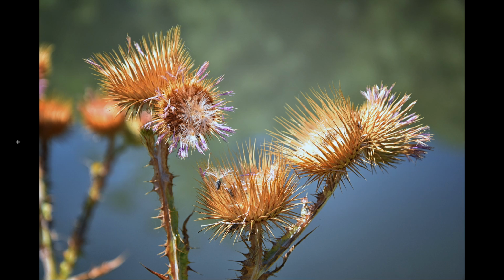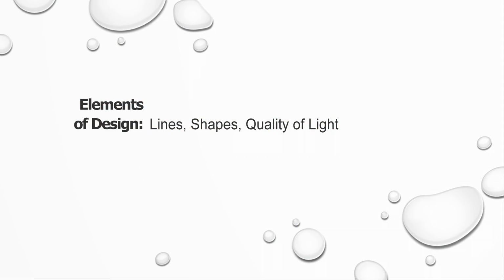Daily Assignments - (08-18-2019)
It's all about the weeds!

Number forty-nine in our series of Daily Assignments videos. Join in and up your shooting game by engaging in and completing the 365 Daily Shooting Assignments that we will layout this year!